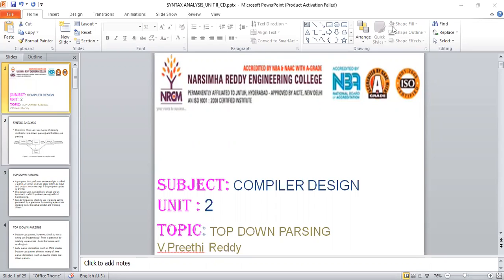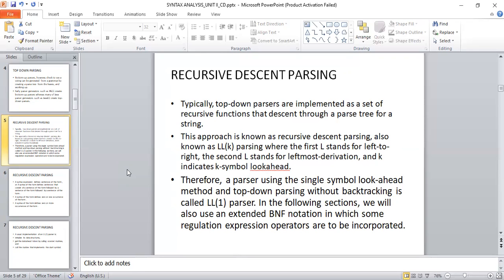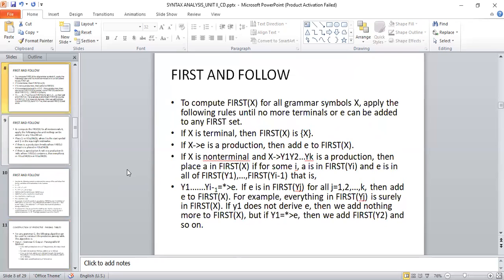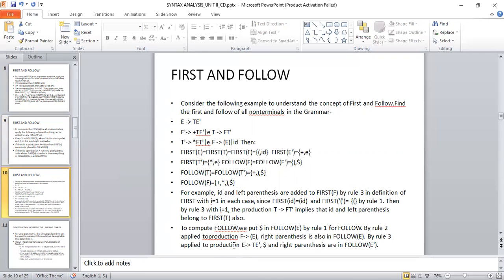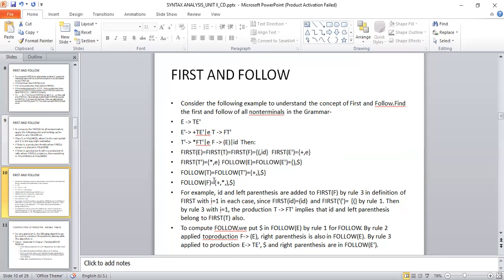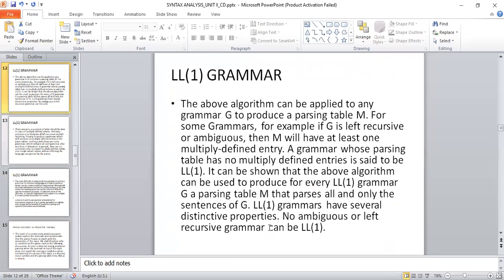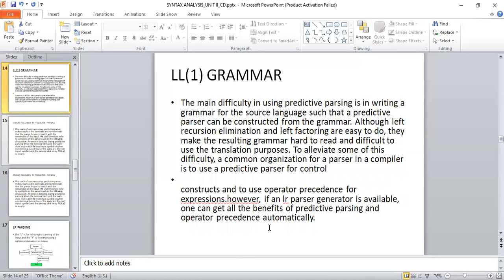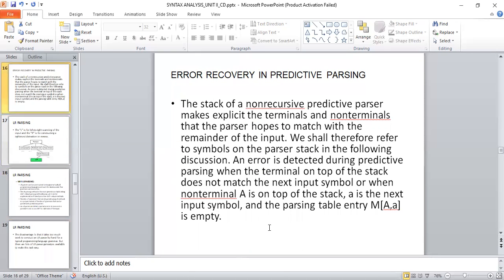JNTUH NRCM R20 CSE22 CD UNIT 2 TOP DOWN PARSING Lecture 2